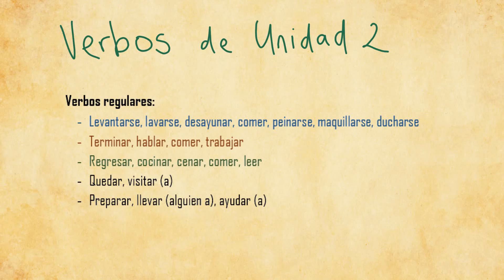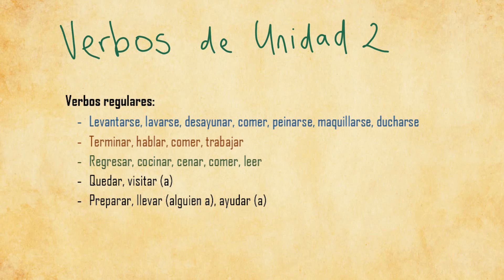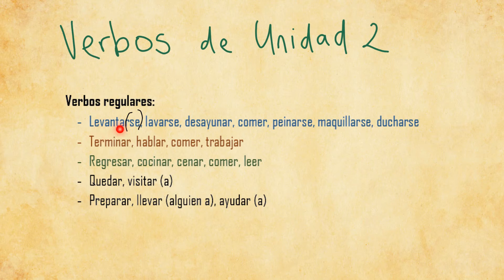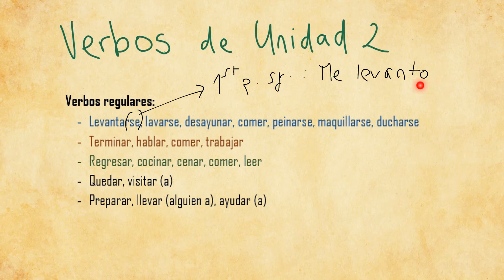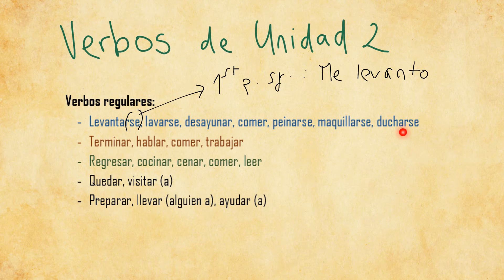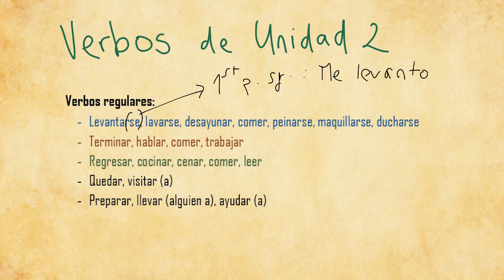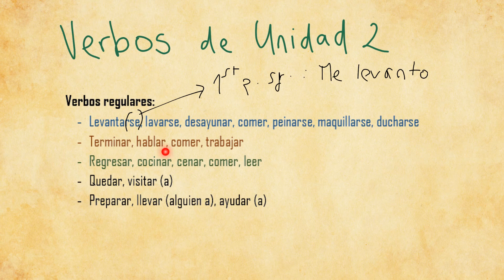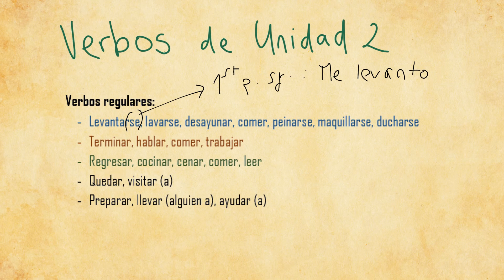7 Regular Verbs from Unit 2 (La Rutina Diaria) - learn useful everyday verbs in Spanish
A recap of all the regular verbs that appeared in this unit.

*Video created with Explain Everything*